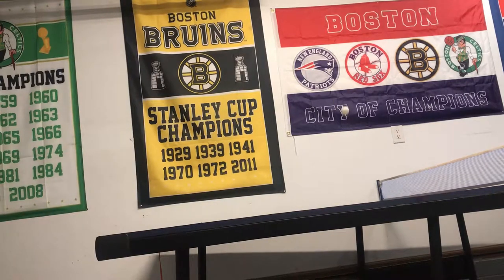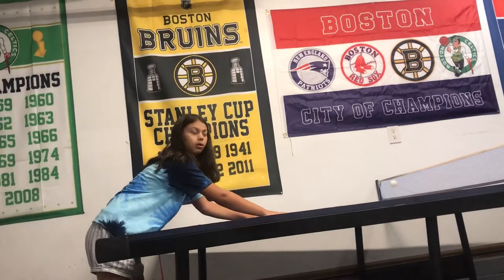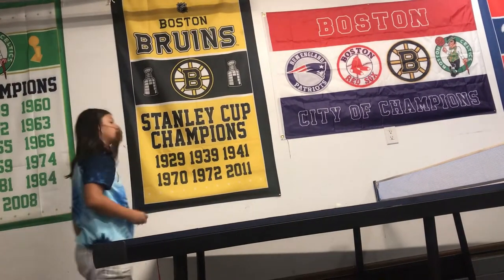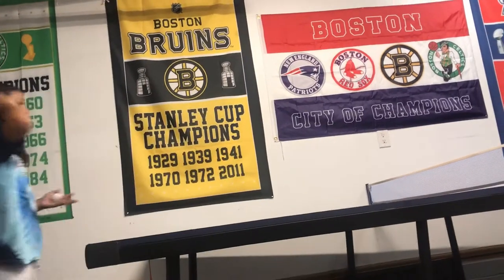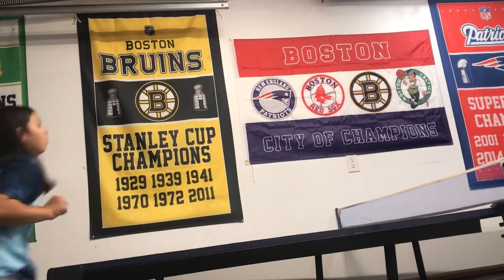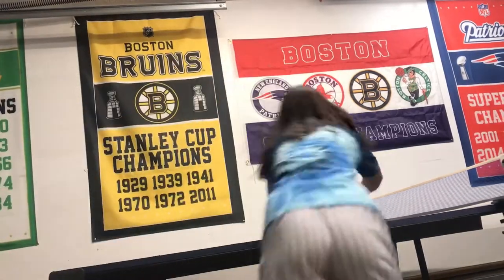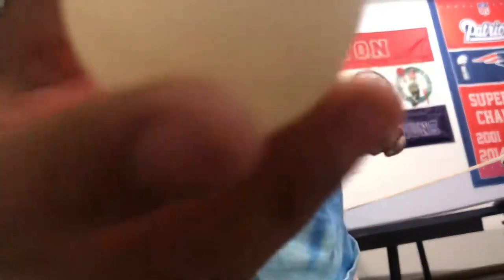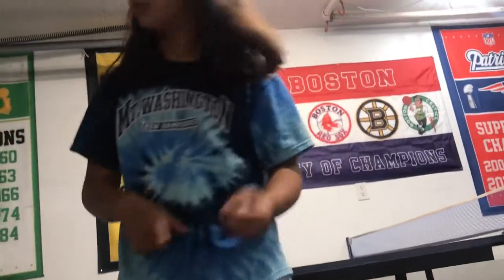Bottle Cap Flick and Ping Pong Ball Trick Shot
Hitting the bouncing ping pong ball with a bottle cap trick shot.